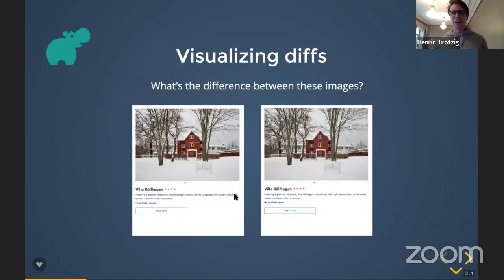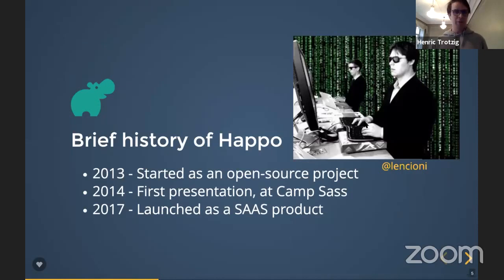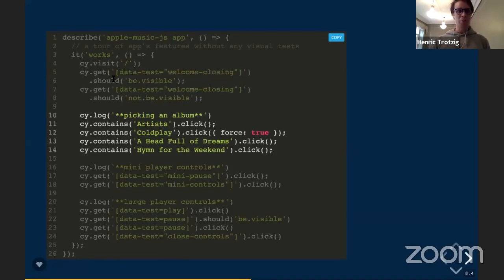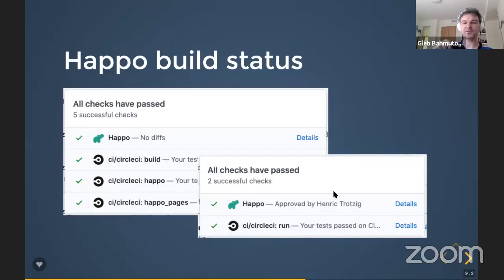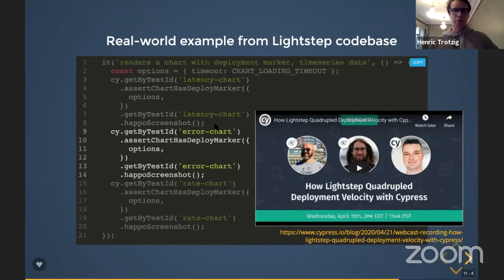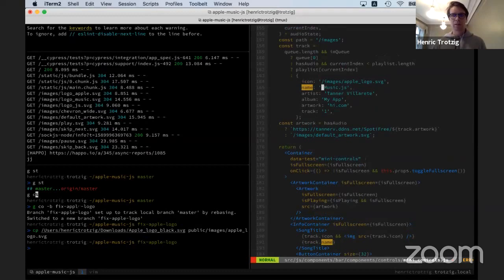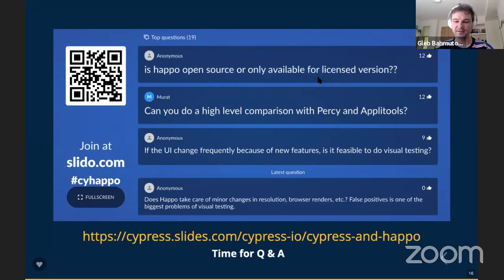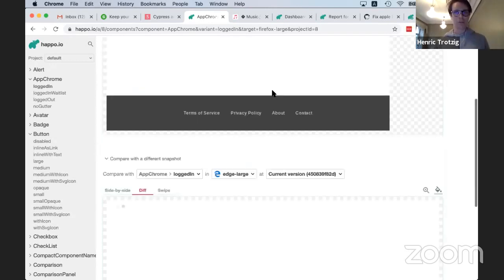Keep your UI Sharp: Ensuring Functional and Visual Quality with Cypress.io + Happo.io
In this webcast, Henric Trotzig, founder of happo.io, and Gleb Bahmutov, VP of Engineering at Cypress, will demonstrate how to add visual regression testing with Happo to your Cypress.io test suite, to ensure functional and visual quality with your UI

They’ll cover the basics of screenshot and visual regression testing, followed by an introduction to the Happo + Cypress integration. Finally, they’ll explore how to use your Cypress test suite to automatically test UI components across multiple browsers and different screen sizes, without slowing down the performance of your tests.